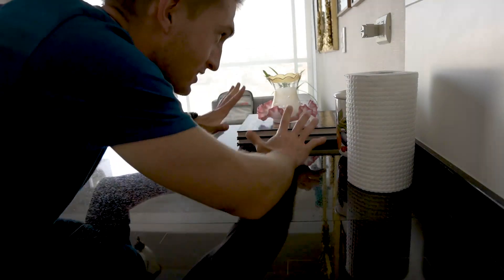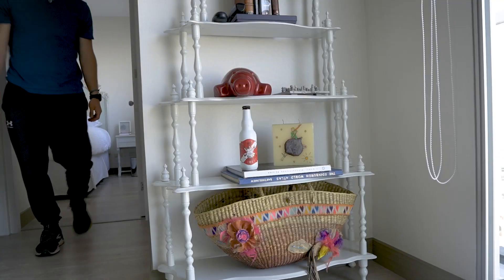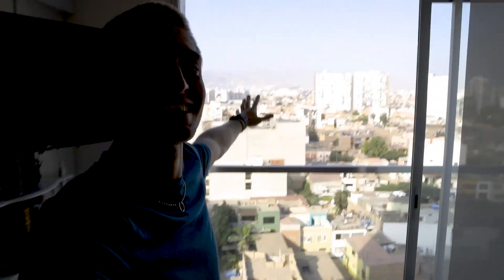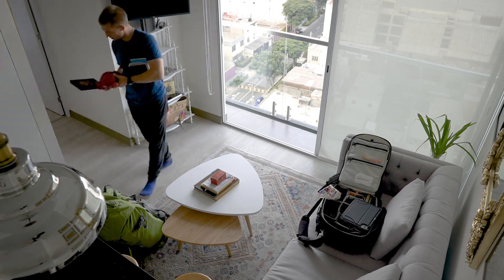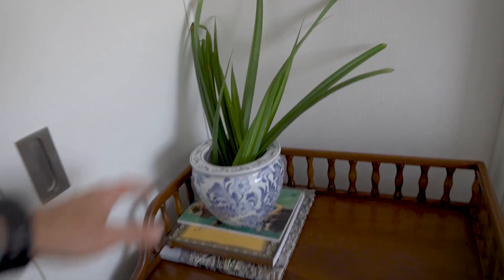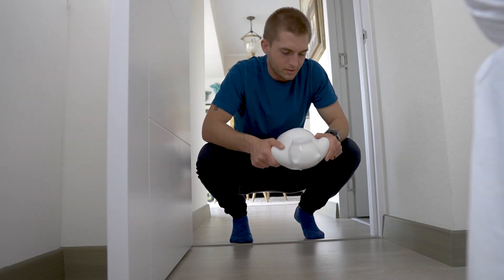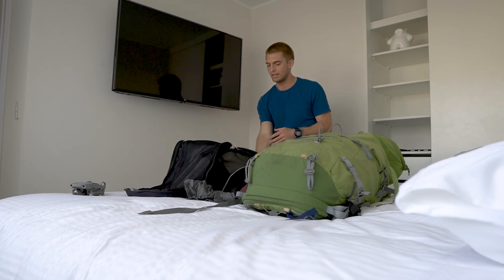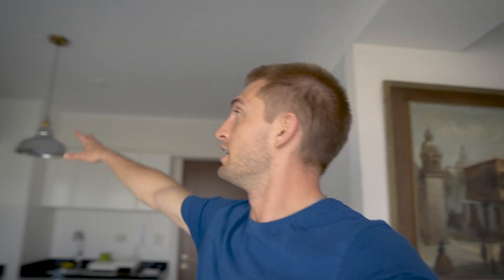Make Your Air Bnb Feel Like Home | 1st Step: DISMANTLE IT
Every time I move to a new city or new location the first thing I do is dismantle and reorganize my accommodation. As a long term traveler this makes me feel more at home and allows me to be more EFFECTIVE & EFFICIENT on the road!

MAKE YOUR DIFFERENCE
🇰🇪 MPesa: 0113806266 (All fund will go towards "Giving Back - Kenya")

🎥  GEAR LIST
👓 Most Versatile Lens
👓 My Typical Vlog Lens
📸 👓 Camera & Lens Combo
🎒 Favorite Camera Bag
💿 SD Card (More important than you think!)
🔺 Travel Vlog Tripod
🤤 My Dream Tripod
✈️ Arguably the Best Travel Camera Accessory

🛫 How I Travel Cheap!
👆 This will bring you to a "page not found" - Click the main page from there.

If you purchase a product above from my link above I get a small kickback. If you don't want that product but buy something else within 24 hours I'll still get a small kickback. This money helps me continue producing content online! ❤️